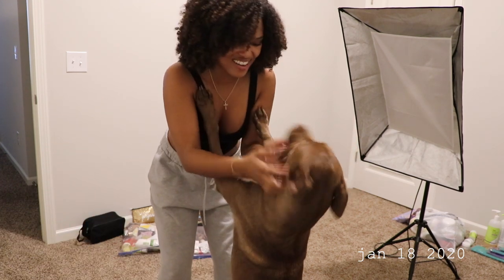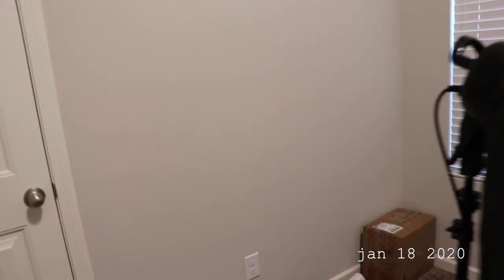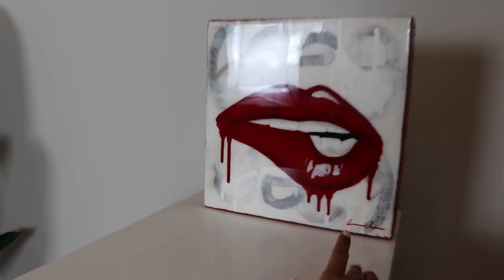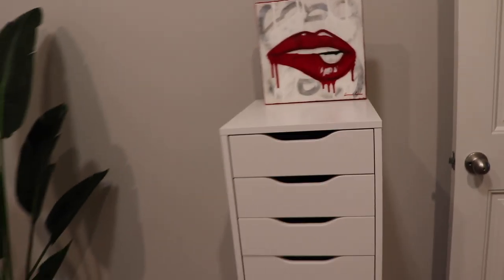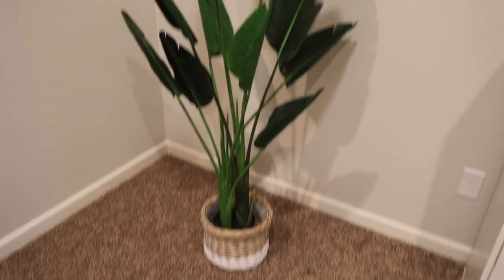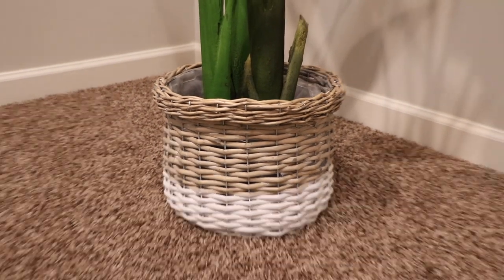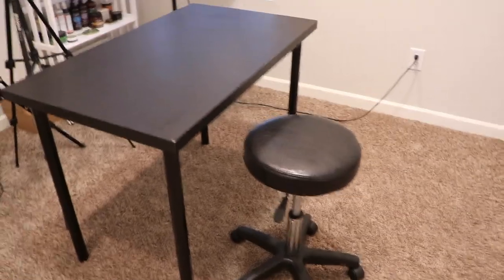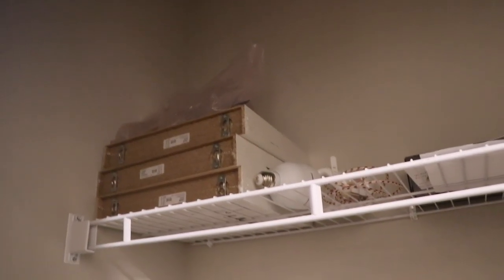a tour of my new youtube studio (I MOVED TO ATLANTA!!) || alyssa marie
bookshelf from target

ring light

table top

table legs

9 drawer chest:

small wall shelf: